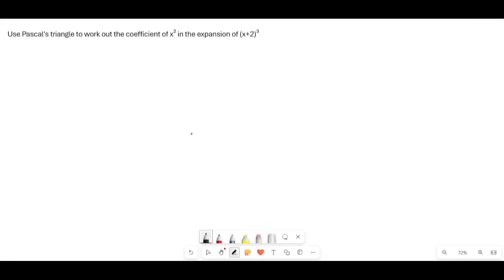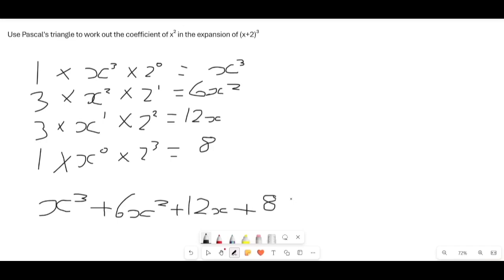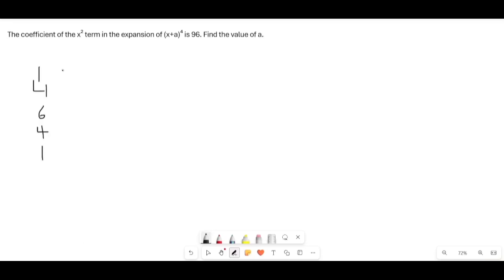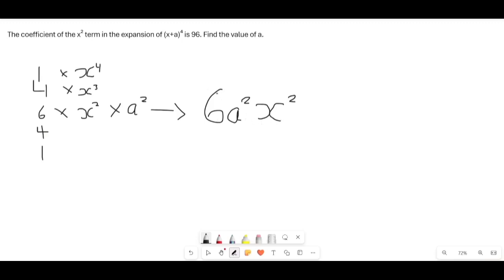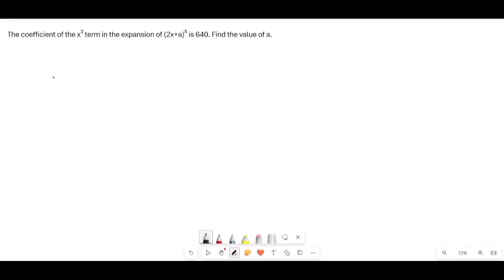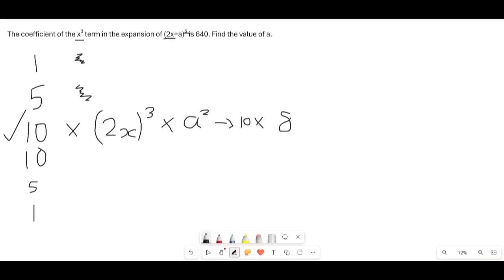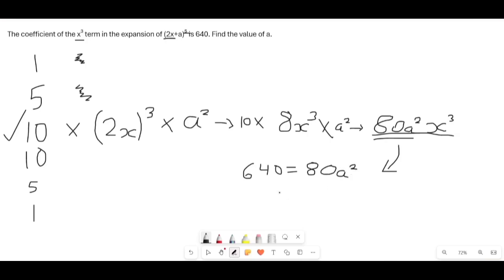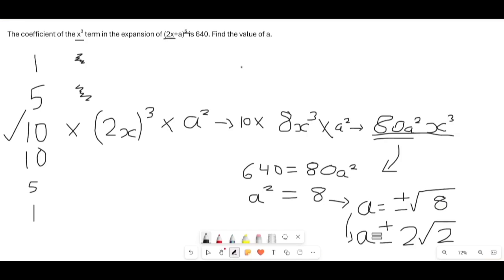Further Maths Lesson 1: Pascal's Triangle and Binomial Expansion (2/2)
Here's Part 2 of the Binomial Expansion topic. These are probably the hardest questions you can get on this, so learn these and you'll set yourself up nicely!

Again, if you have any questions or things you'd like to add, please leave them in the comments!